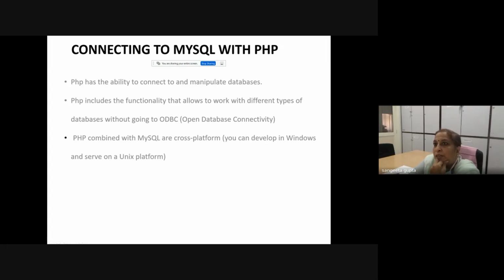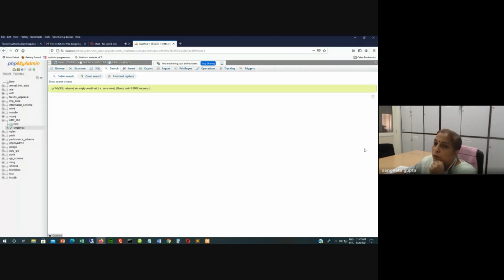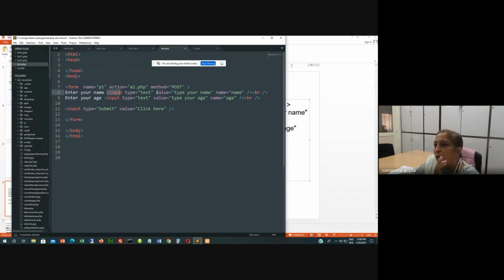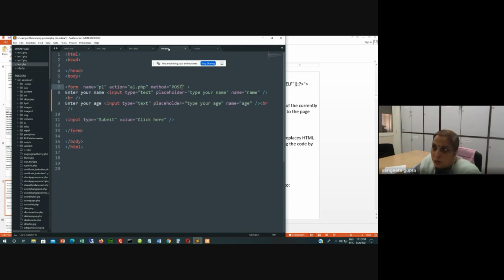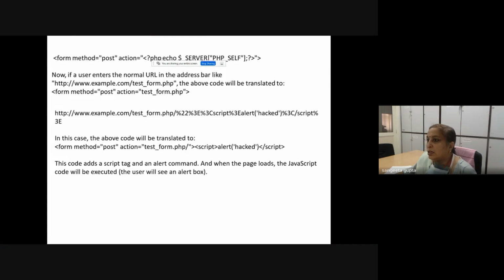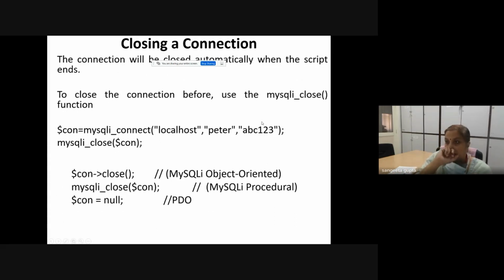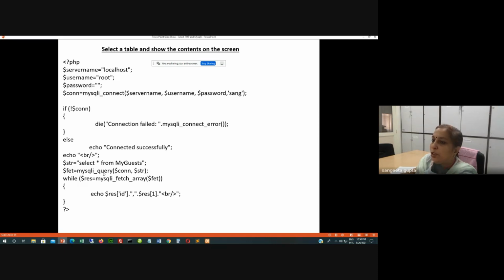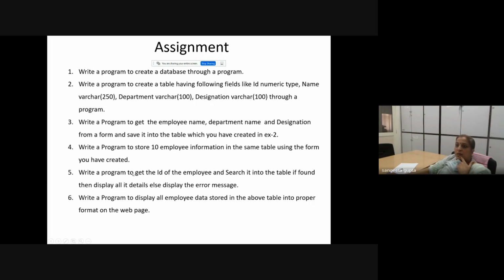PHP MYSQL Connectivity || Ms. Sangeeta Gupta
An Expert Lecture on PHP MYSQL Connectivity by Ms. Sangeeta Gupta, Jr. System Programmer, Dept. of IMEE, NITTTR, Chandigarh